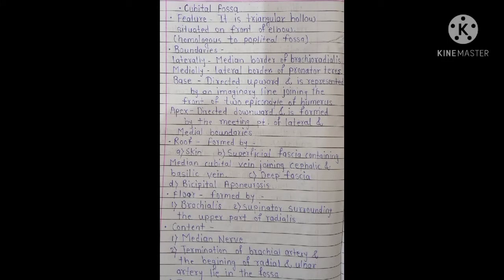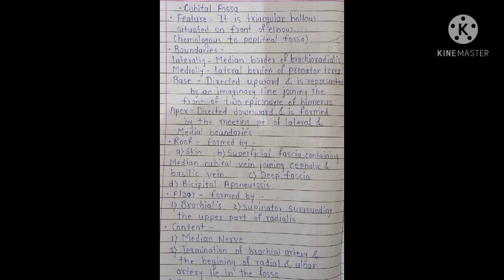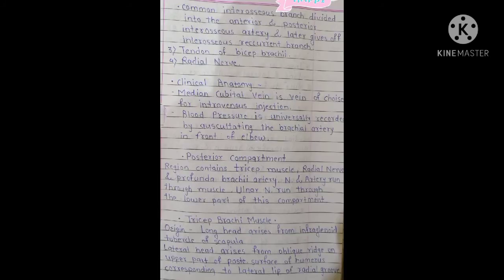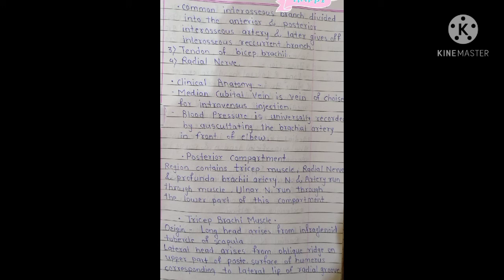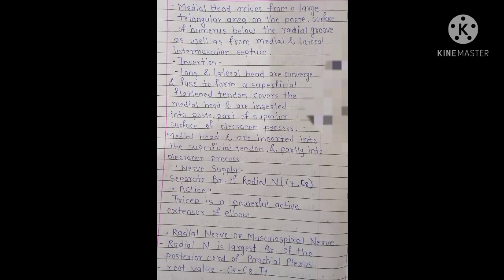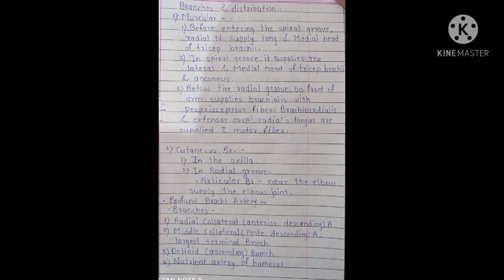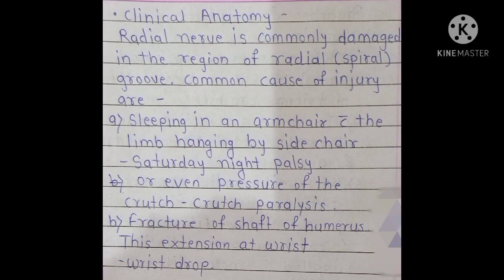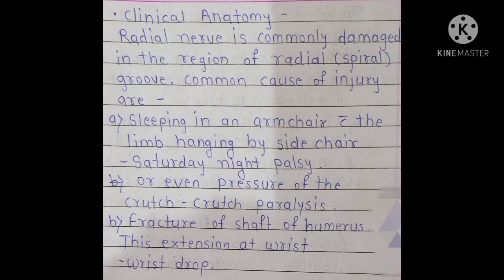Cubital Fossa , Posterior Compartment of Arm SaturdayNightPalsy Wristdrop Anatomy Homoeo Soul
Shri Ganeshay Namah🌸
Hello Everyone,In this video we are going to learn in detail about the cubital fossa,Posterior compartment of arm, Radial Nerve,Profunda Brachii Artery.Saturday night palsy,Crutch paralysis,wrist drop.